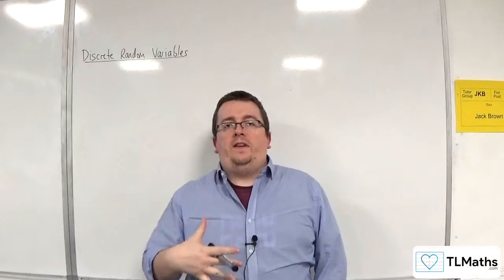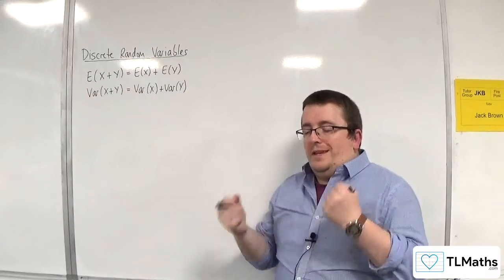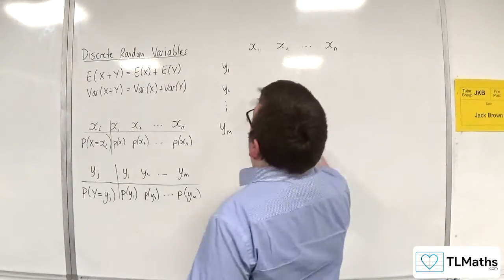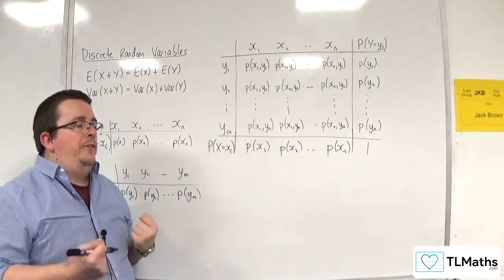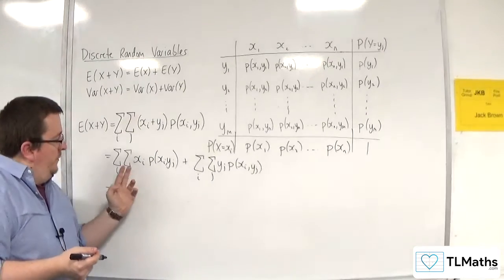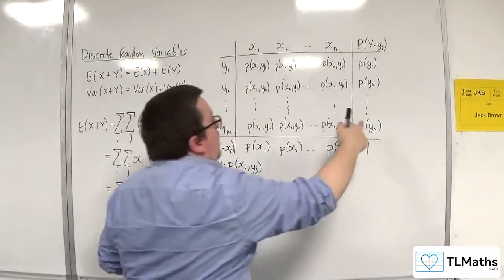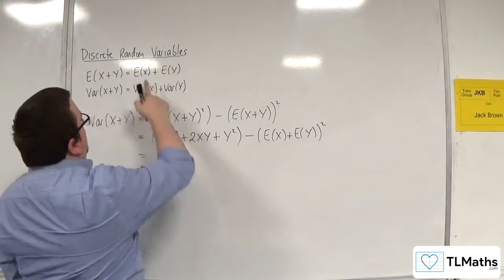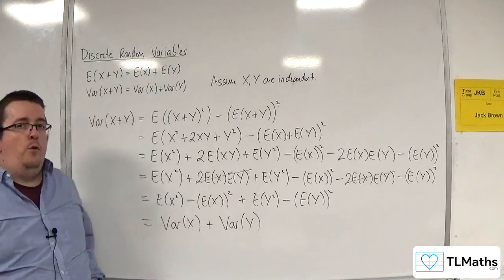OCR MEI Statistics Minor F: Discrete Random Variables: 15 E(X+Y) & Var(X+Y) + EXTENSION Proof